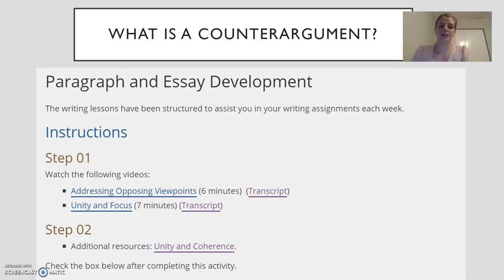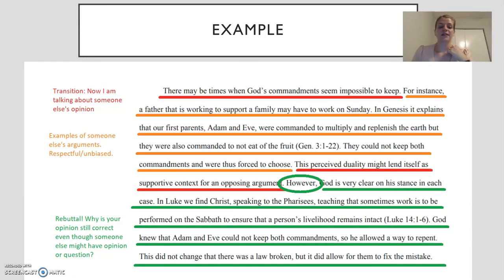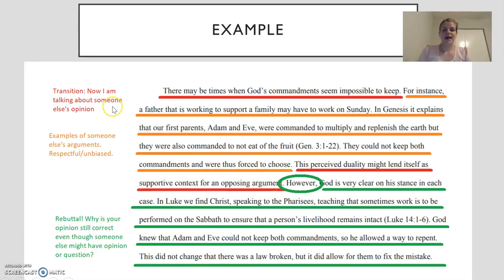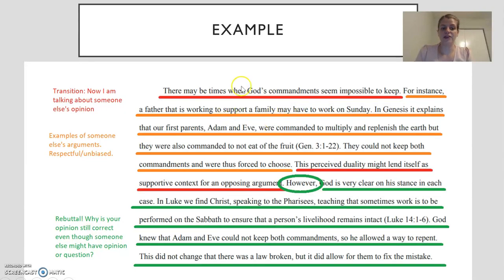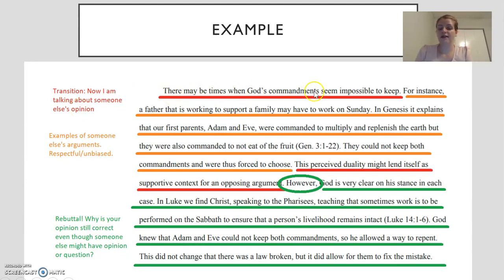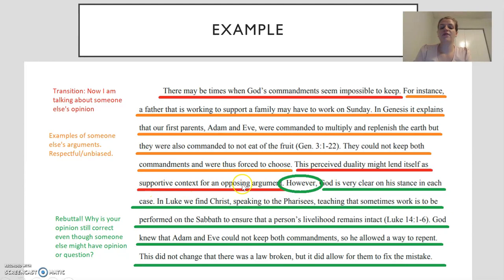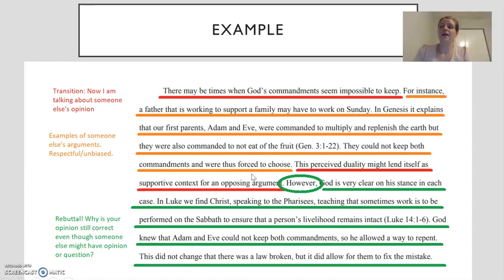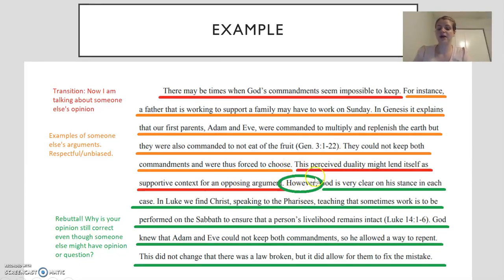How to Address Opposing Viewpoints